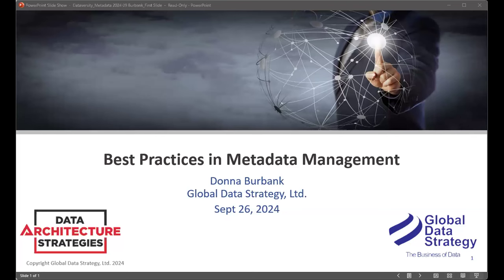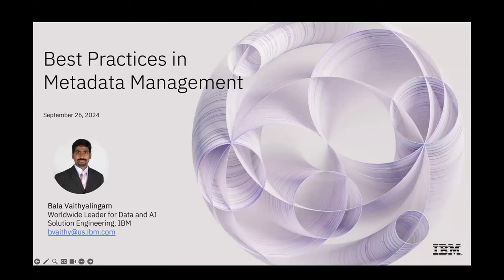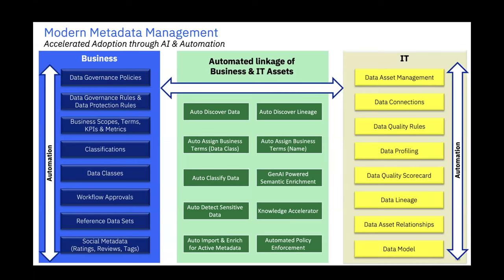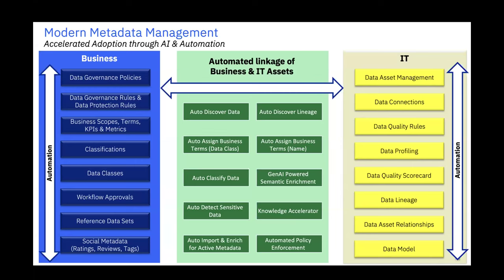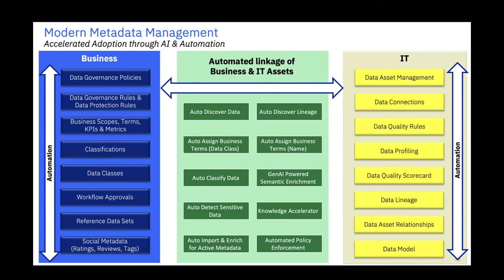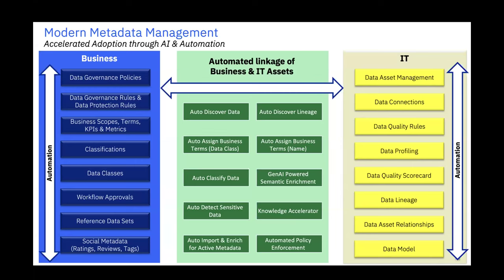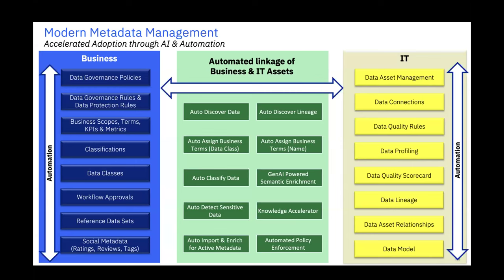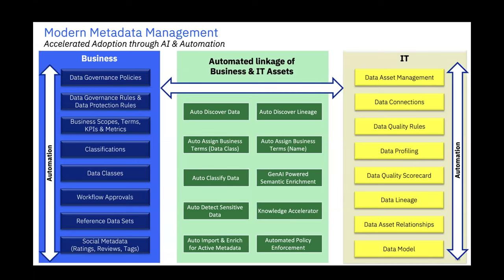Data Architecture Strategies Best Practices in Metadata Management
Metadata is hotter than ever, according to a number of recent DATAVERSITY surveys. More and more organizations are realizing that in order to drive business value from data, robust metadata is needed to gain the necessary context and lineage around key data assets. At the same time, industry regulations are driving the need for better transparency and understanding of information.

While metadata has been managed for decades, new strategies and approaches have been developed to support the ever-evolving data landscape and provide more innovative ways to drive business value from metadata. This webinar will provide an overview of metadata strategies and technologies available to today’s organizations and provide insights into building successful business strategies for metadata adoption and use.